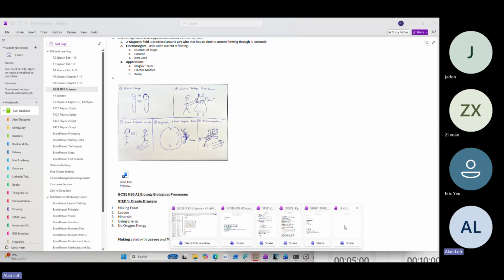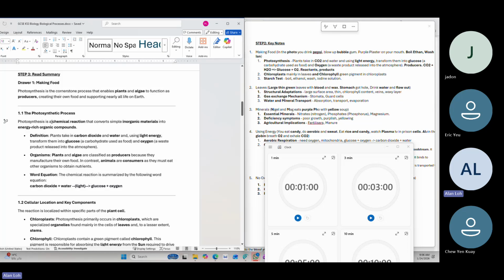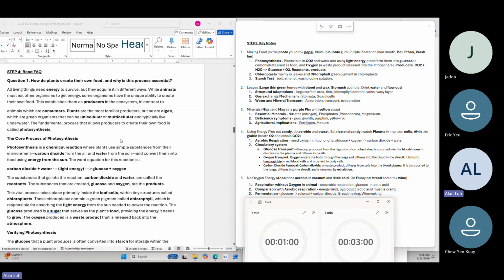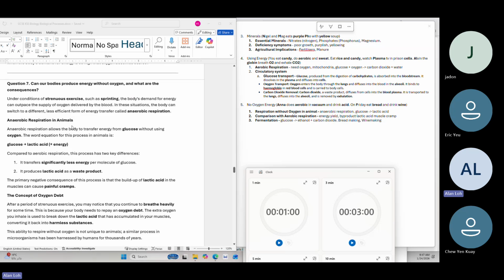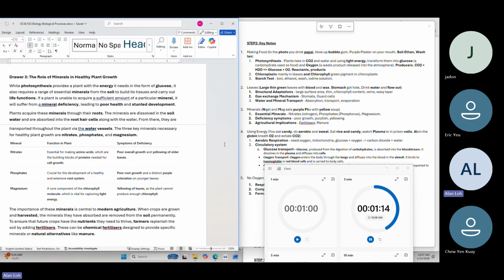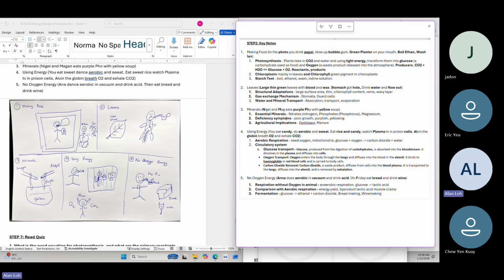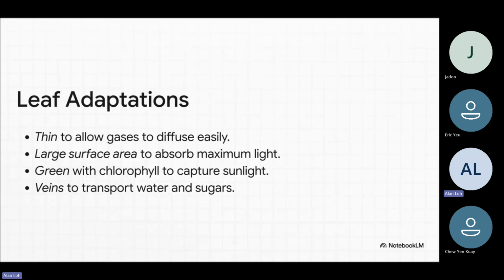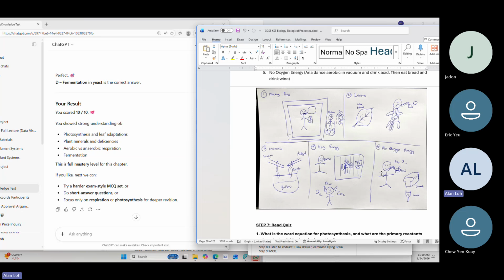GCSE KS3 Biological Processes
5 Drawers; 1Making Food, 2Leaves, 3Minerals, 4Energy, 5Energy without Oxygen